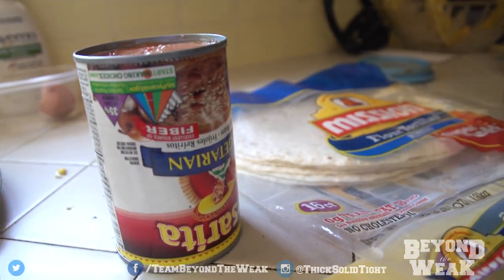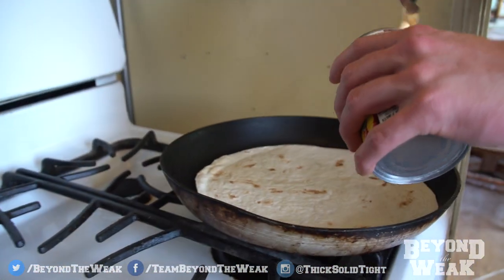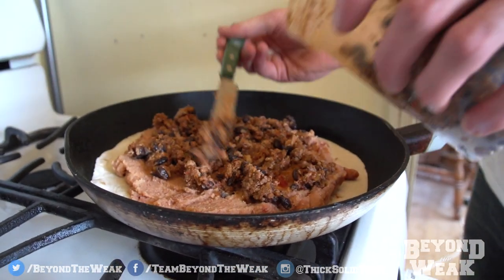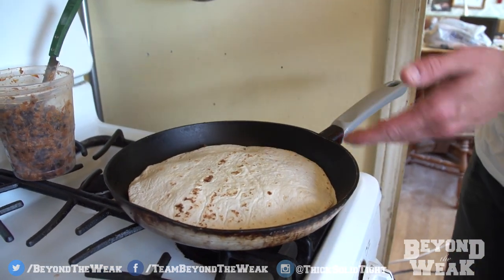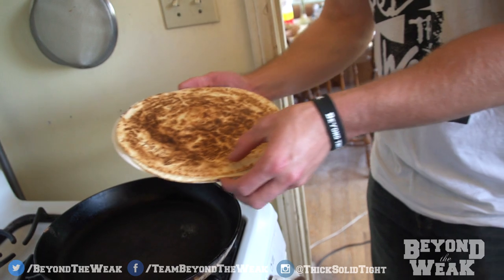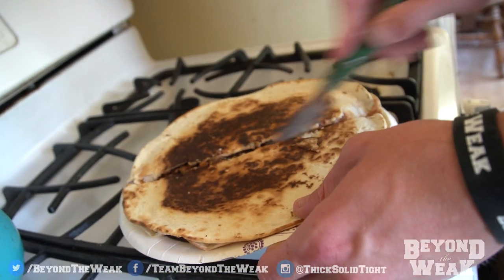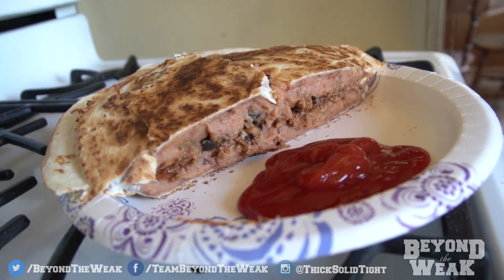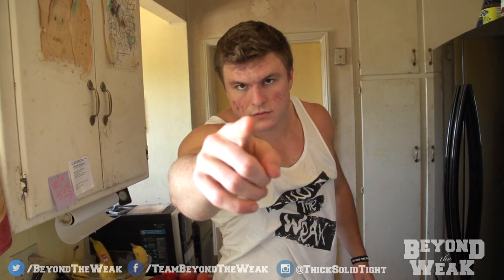How To Make a Mandilla!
The Mandilla is an AWESOME staple in anyone's bulking diet for a lot of obvious reasons.  It's packed full of calories and you can adjust it to make it leaner or more dense in calories.  It's extremely easy to make AND you get to use testosterone boosting ketchup in it!

I want to share with you the things that I really do and use in my daily life and this is one of the those meals that I eat on a regular basis so I had to make a recipe video!  I hope you all enjoy watching and I'd love to hear your Mandilla reviews!

All music/sound effects used under a commercial license provided by AudioMicro.com